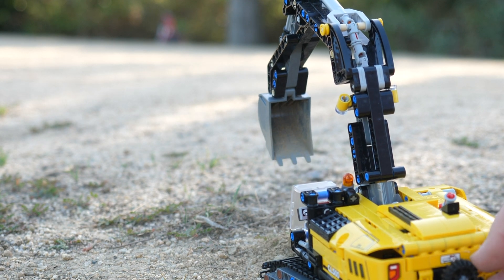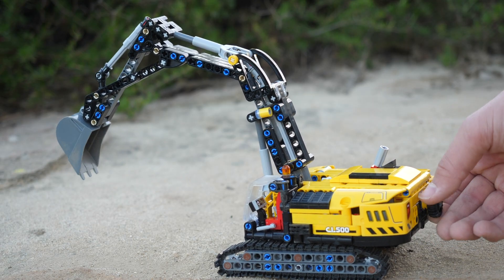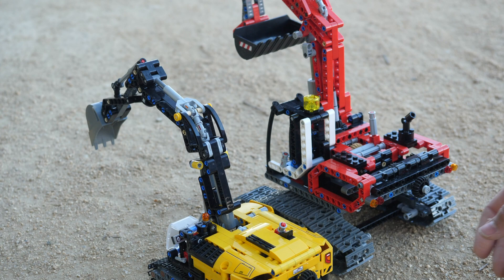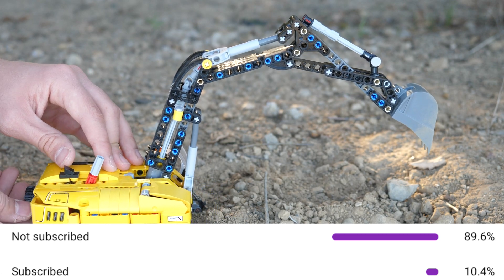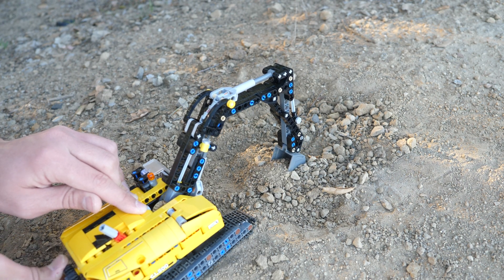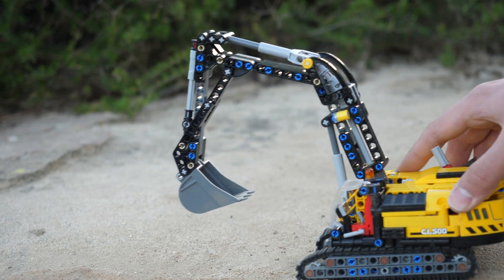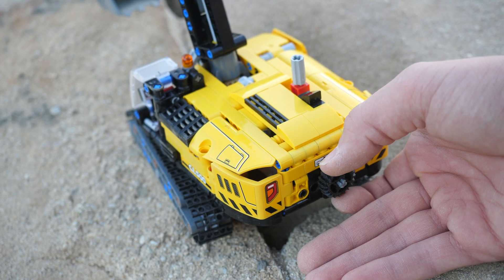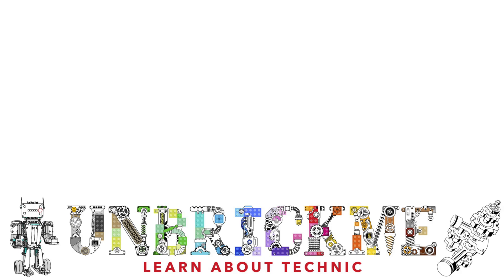LEGO Technic Heavy Duty Excavator Gearbox Mod with Free Instructions | 42121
The LEGO Technic 42121 Heavy Duty Excavator upset me since it did not come included with a gearbox. Since there was plenty of empty space in the superstructure, I decided to modify this set to include a gearbox. Now that this excavator includes a gearbox, I believe that it is much better than without the gearbox!